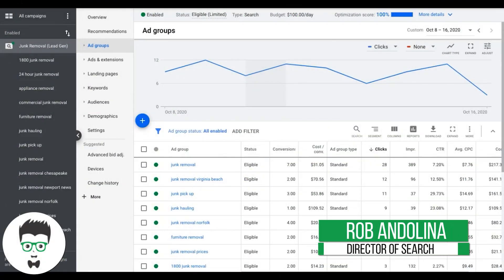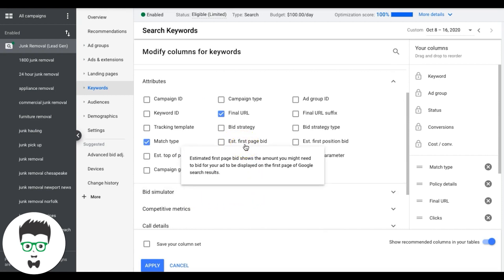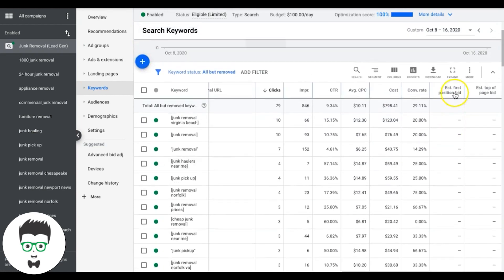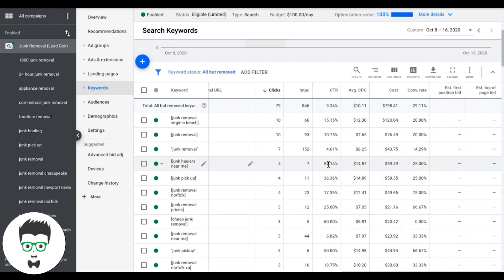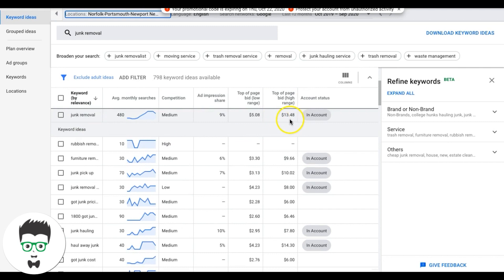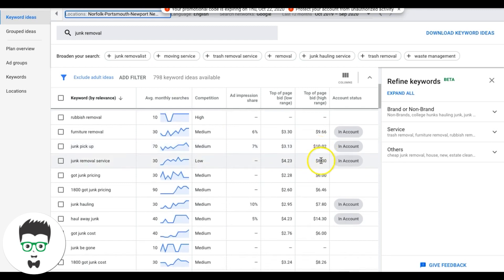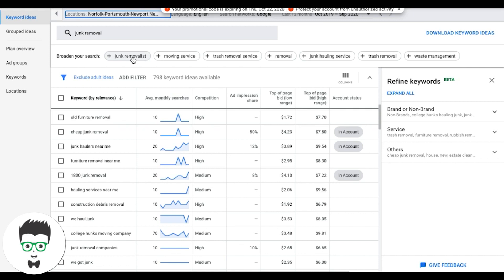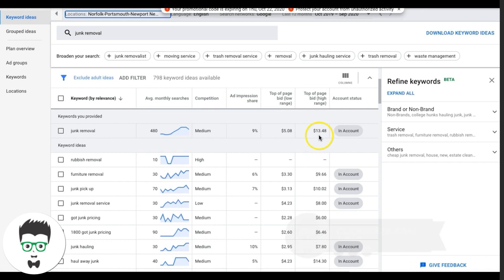How To Setup Your Keyword Bidding | Keyword Bidding Like A Pro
In todays video we will highlight valuable information regarding keyword bidding to help you maximize your lead conversion. We will show you how you can find how much a keyword actually costs. We will also show you why you should focus on getting to the top the google results page and how to get there!

⏱️TIMESTAMPS⏱️
0:00 Intro
0:22 How to find keyword bidding information
1:00 How to determine how much you should be bidding
4:00 Using Keyword Planner to determine how much to bid
8:30 Wrap up & Outro